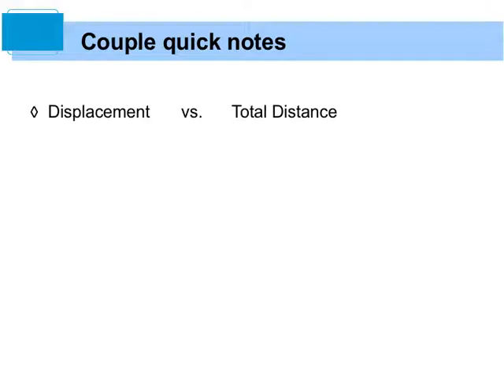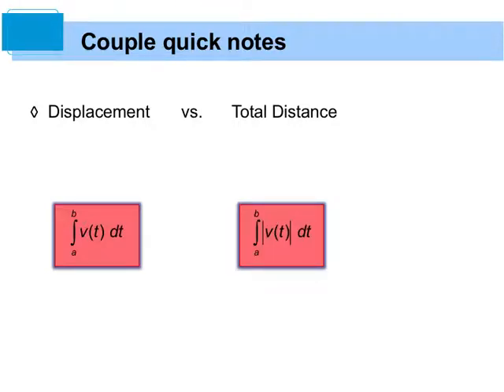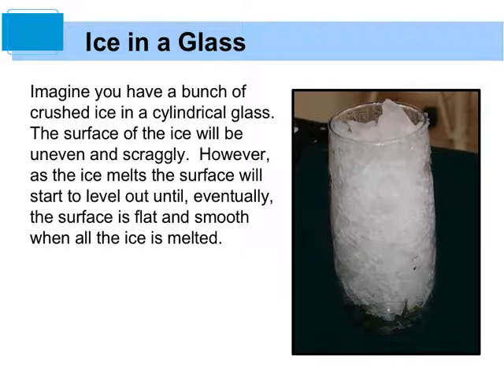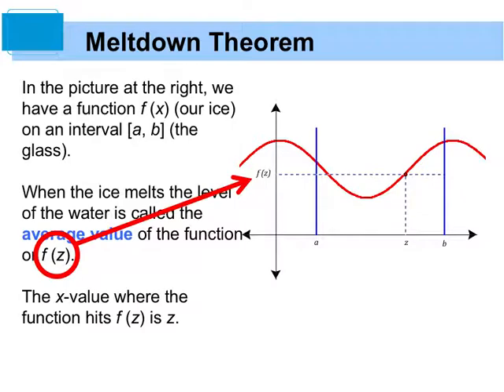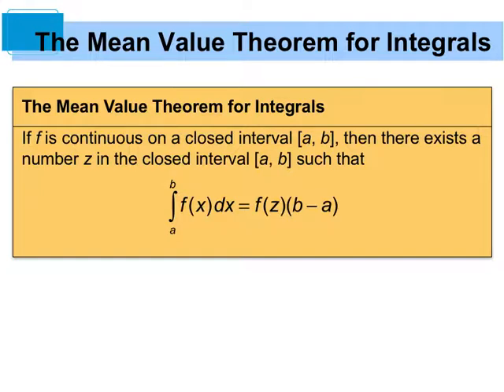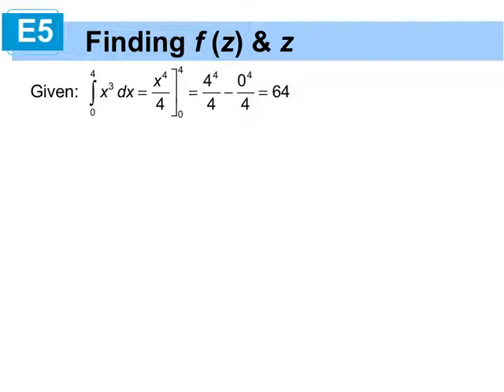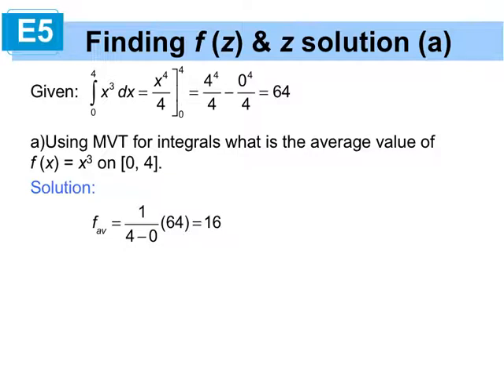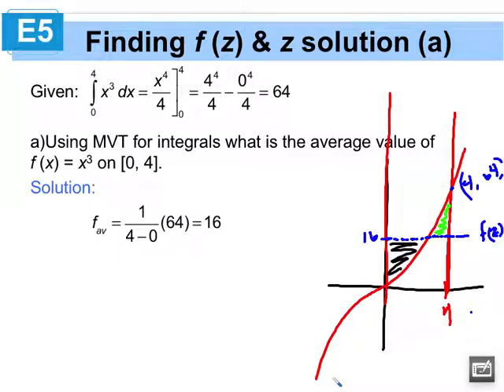Mean Value Theorem for Integrals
Meltdown theorem or MVT for integrals